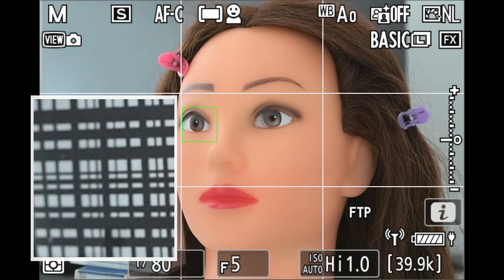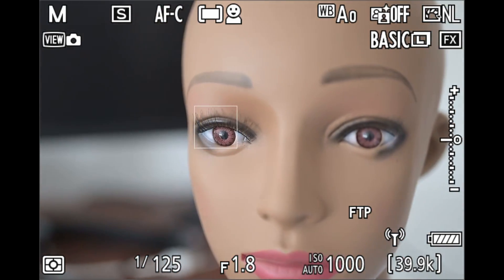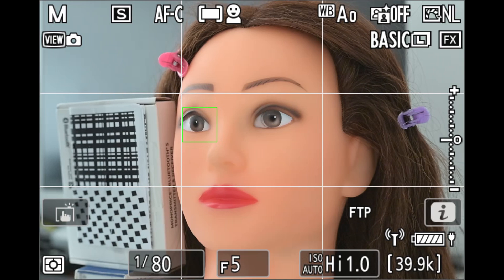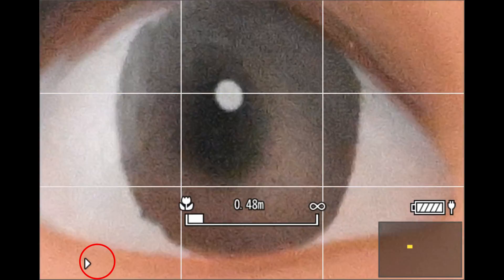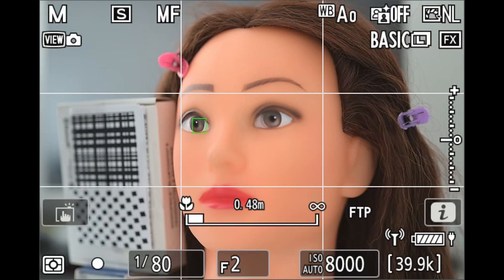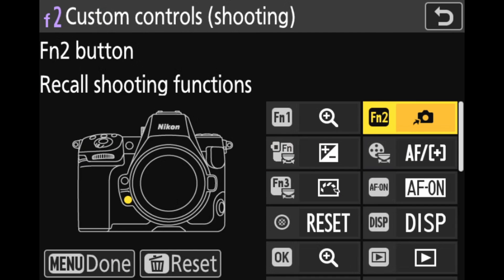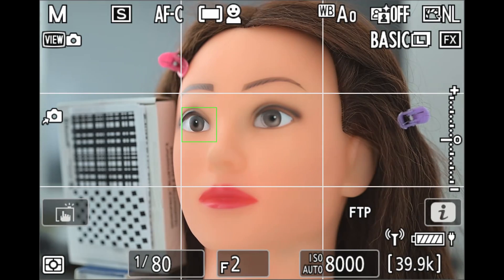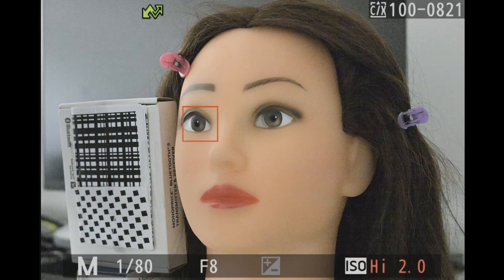Tip for improving low-light autofocus on Nikon Z8/Z9 cameras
Video demonstrating how to change the focusing behavior on the Nikon Z8/Z9 cameras so that focusing occurs at a larger aperture. This will supply more light to the autofocus system, which will reduce focus hunting and increase focus speed and precision.

0:00 Z cameras focus with aperture stopped-down
0:25 Benefits of focusing stopped-down
0:43 Drawback of focusing stopped-down
1:00 Introduction to technique
1:22 Focus hunting in low-light
2:40 Focus hunting stops at larger apertures
3:23 Setting up technique
4:15 Shooting with technique